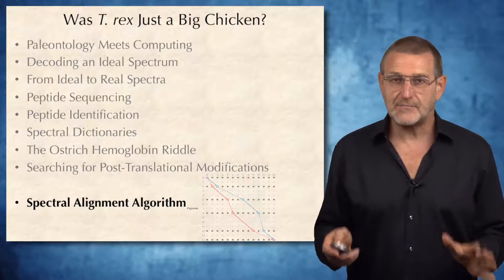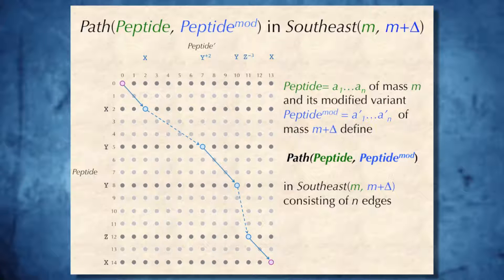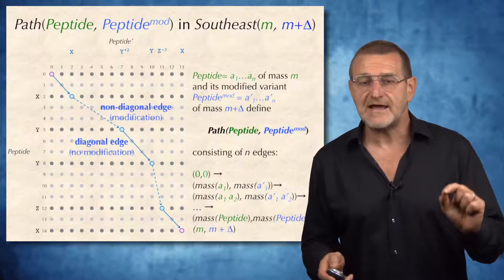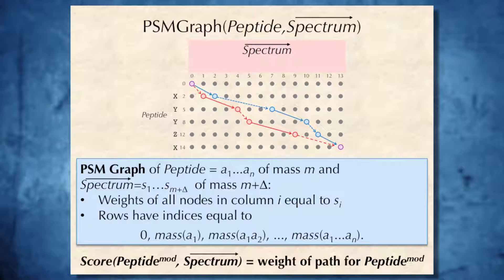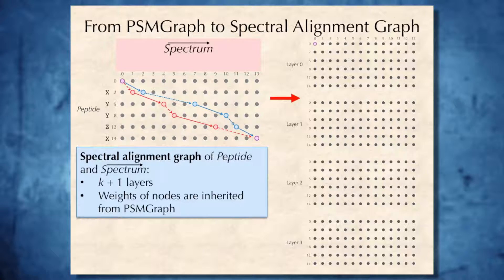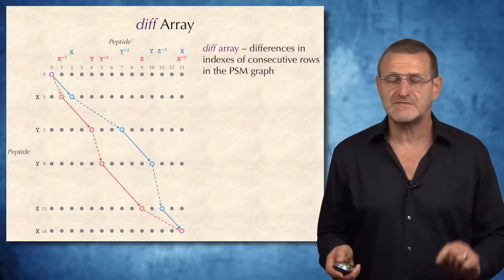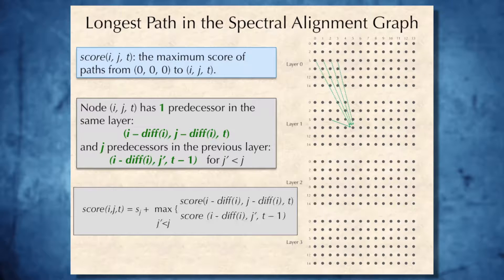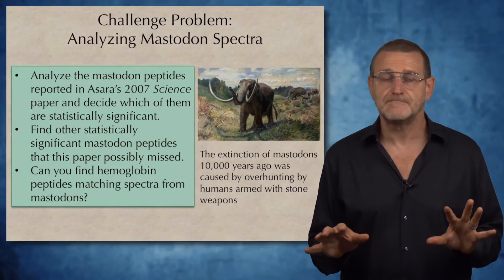Spectral Alignment Algorithm